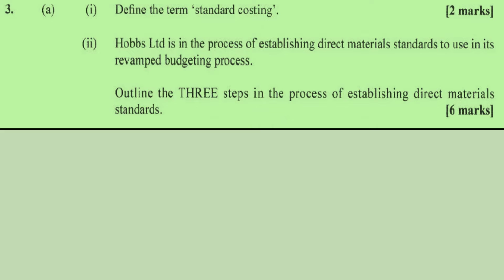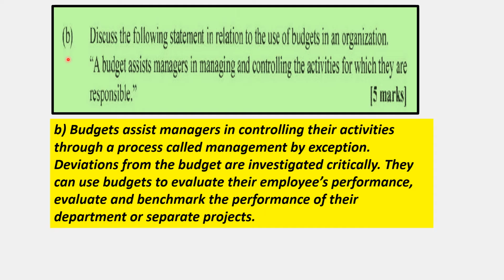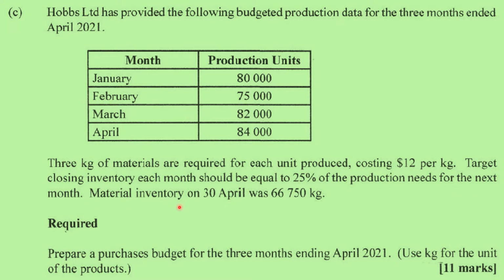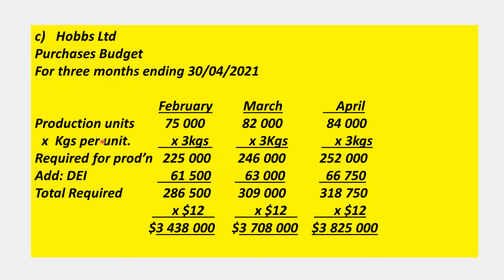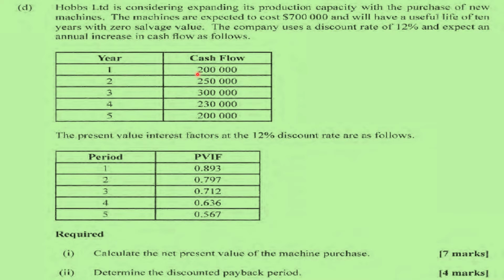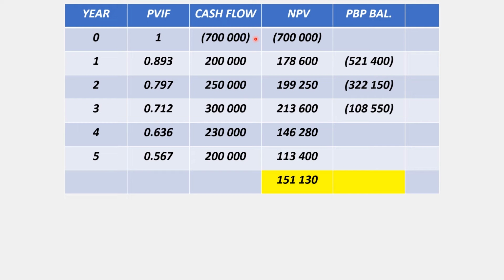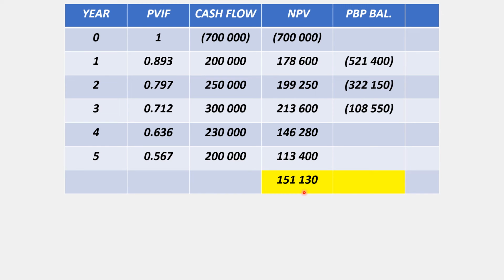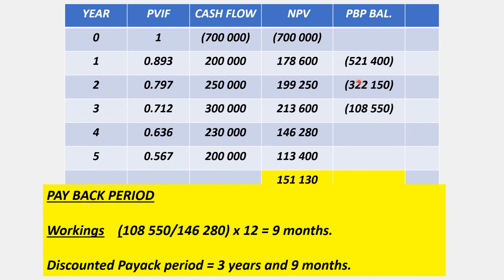2021 CAPE ACCOUNTING UNIT 2 PAPER 2 MODULE 3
Definition of Standard Cost, Steps in setting standards.
Purpose of Budget
Raw Material Purchases Budget (See Note below)

Note: Management Accounting problems can have more than one solution. The solution for the Raw Material Purchases Budget given is what I thought at the time I was working it. My thought was that the opening stock (not given in the data) was included in the total of required units each month. However this may not necessary be so because it can be determined and deducted.